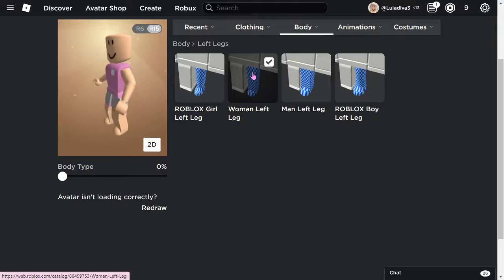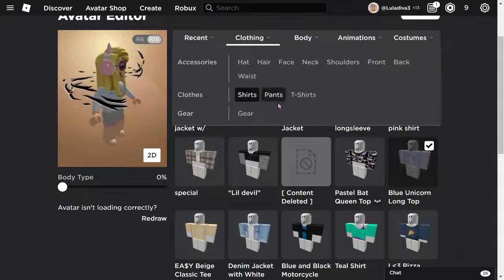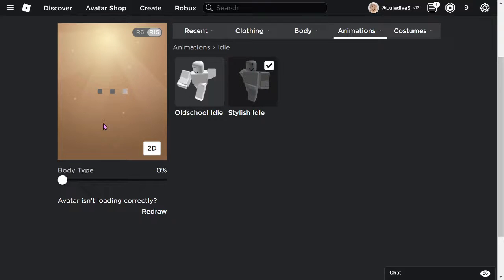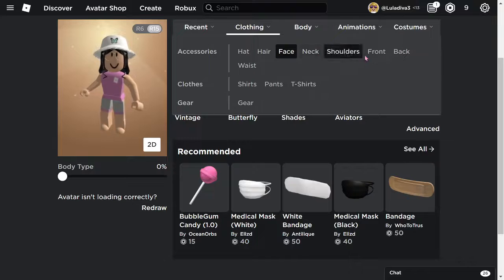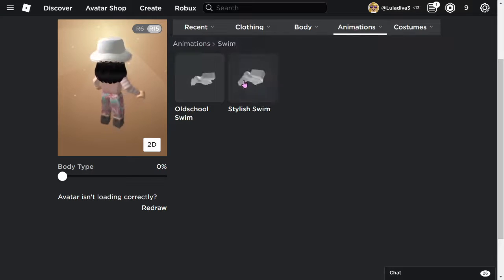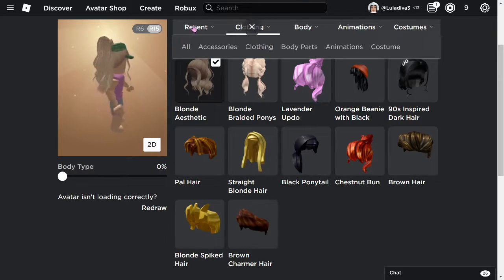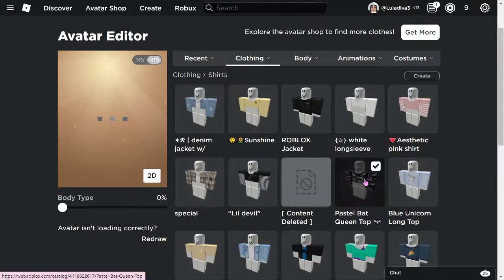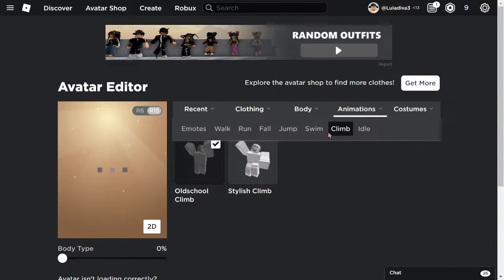MY FAMILY PICKS MY AVATAR!